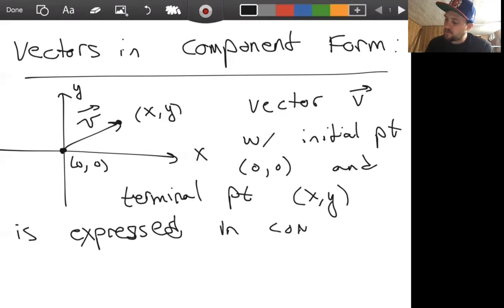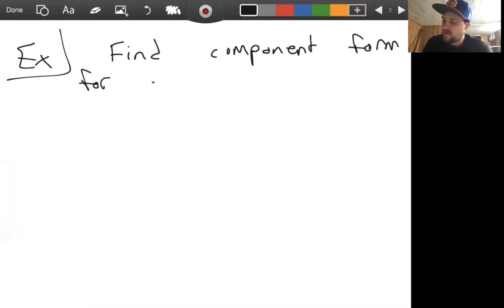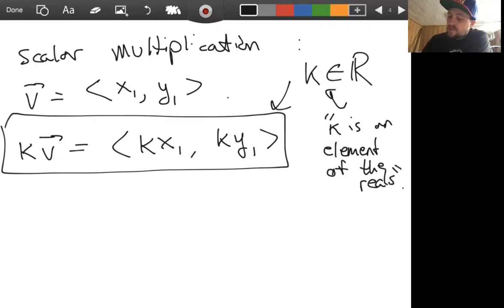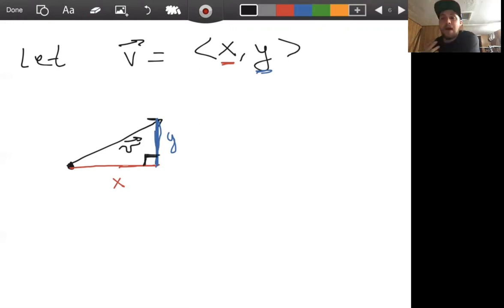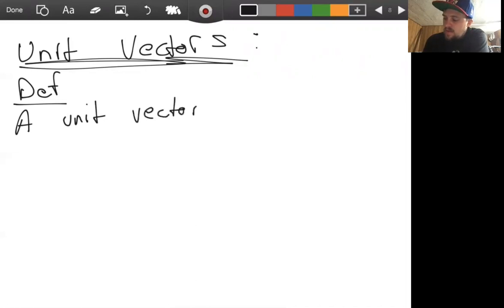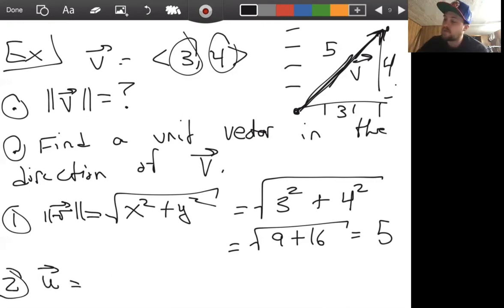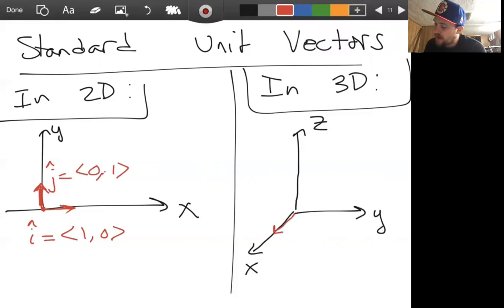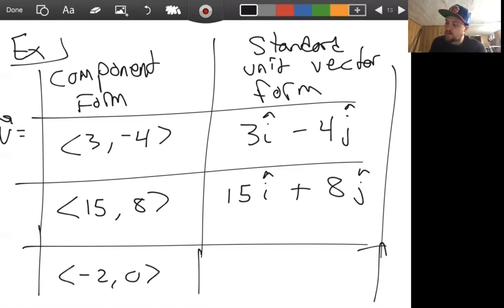Lecture 5: Introduction to Vectors (Part 2)